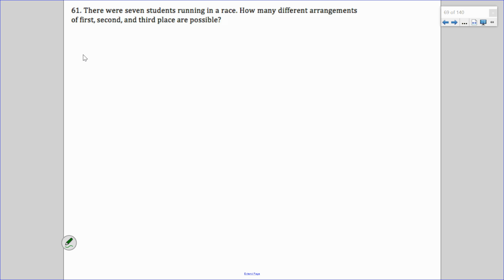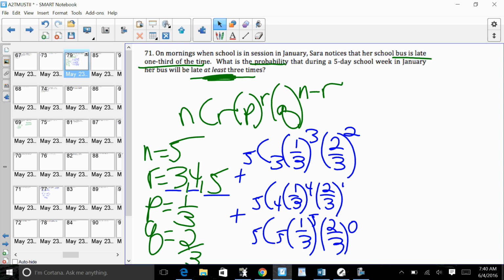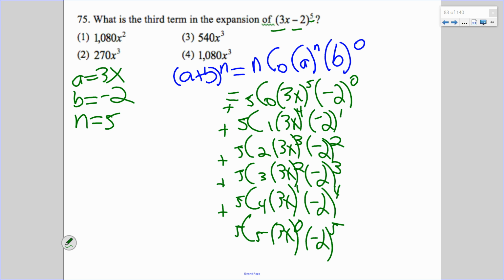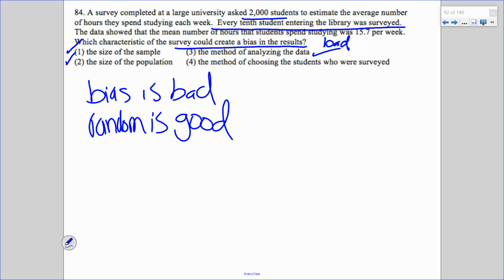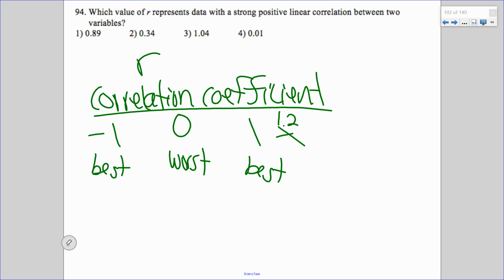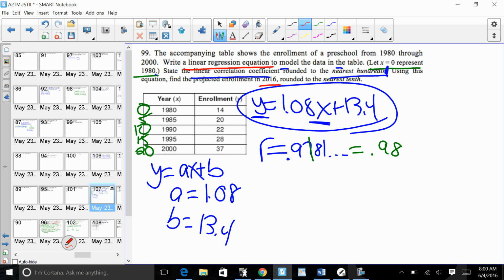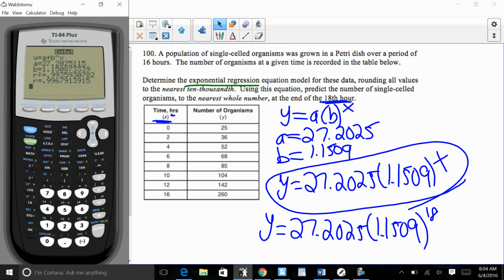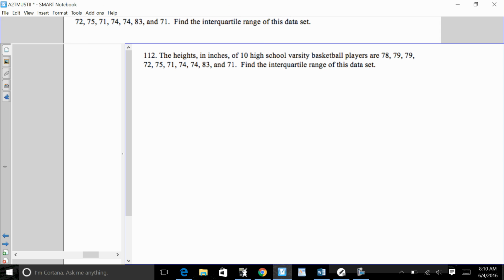A2TMUSTII 2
Algebra II/Trigonometry Problems You MUST Be Able To Do II! Part II (61-111)
Permutations
Split Committees
BINOMIAL PROBABILITY (At least, at most)
Binomial Expansion
Word Permutations
Bias/Surveys
Observational Study/Controlled Experiment
Correlation Coefficient (r)
Regression Equations
Measure of Central Tendency (Mean, Standard Deviation, Interquartile Range)